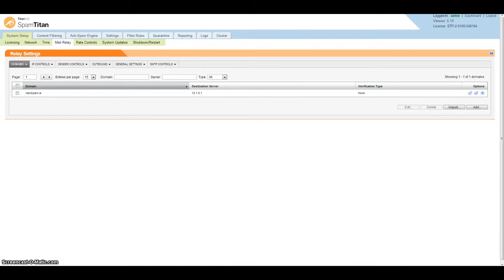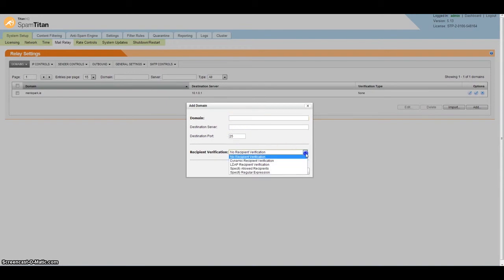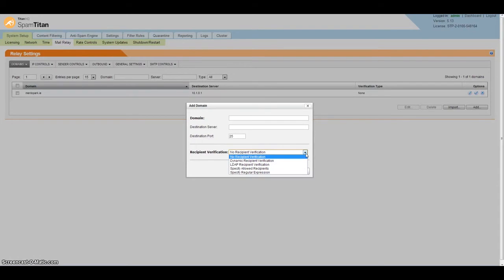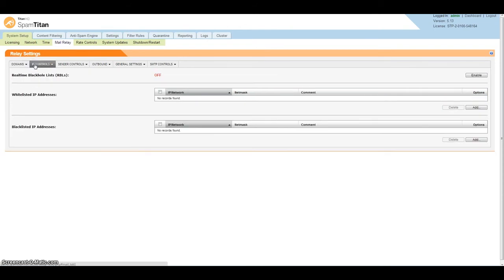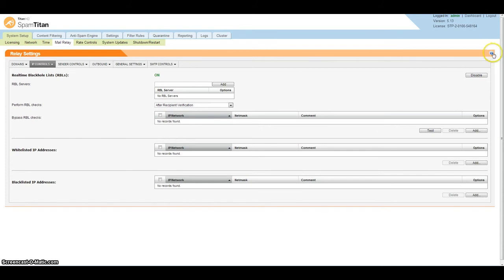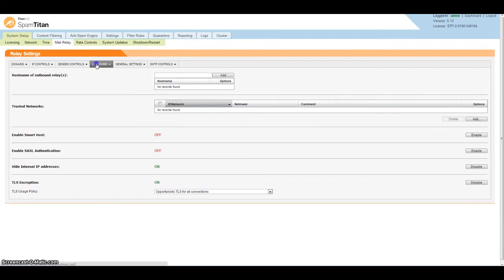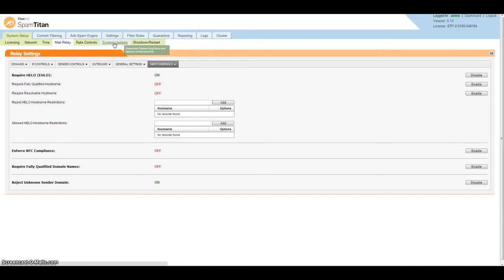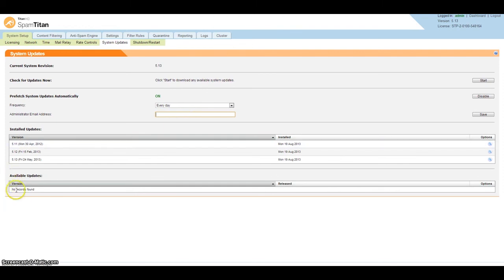spamtitan configuration part B